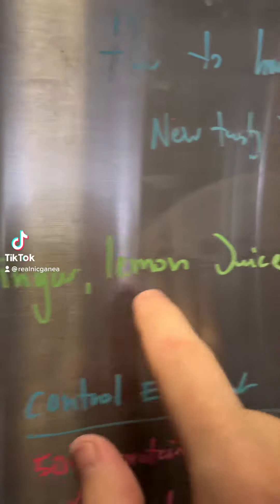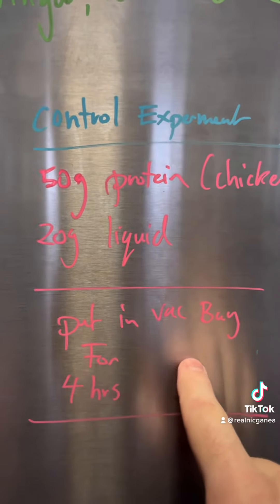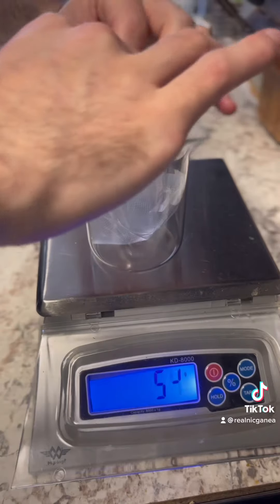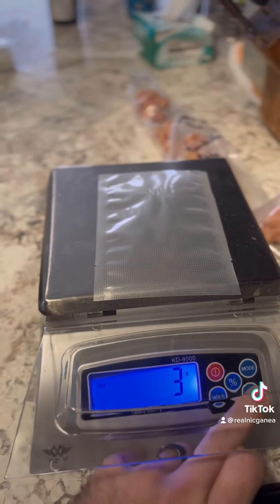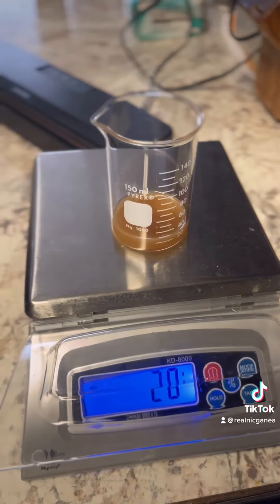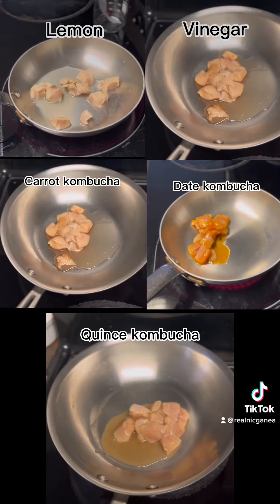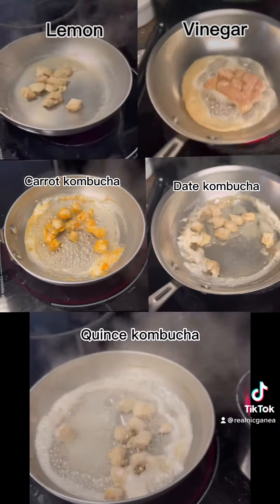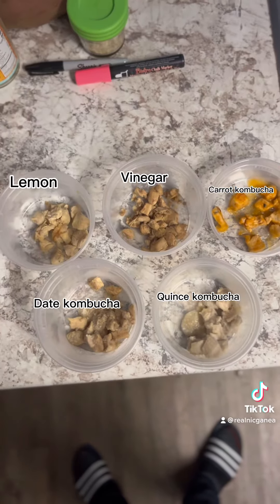November 23, 2022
control experiment what if pectin is the reason?

As you can see this wasn’t the case I need to further research and ask further questions had fun doing this